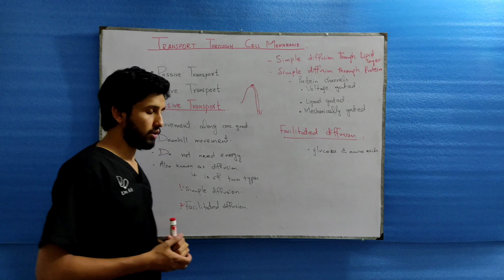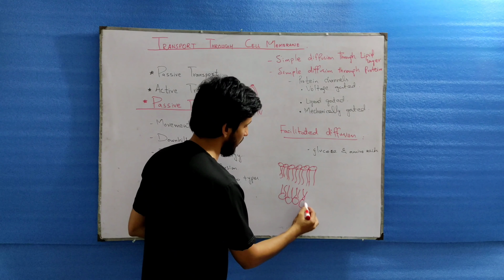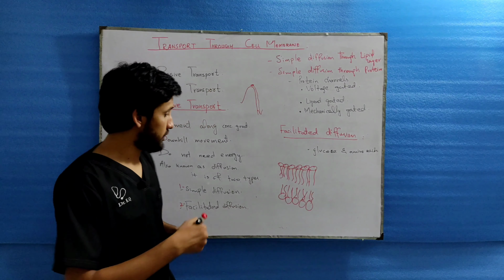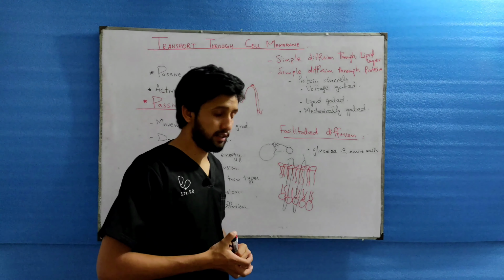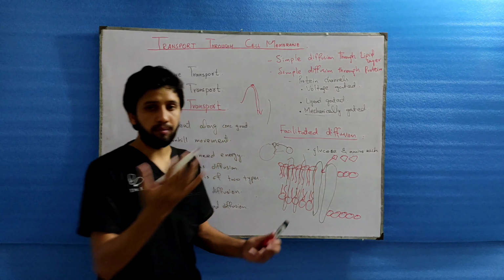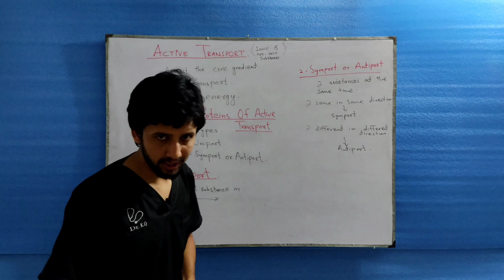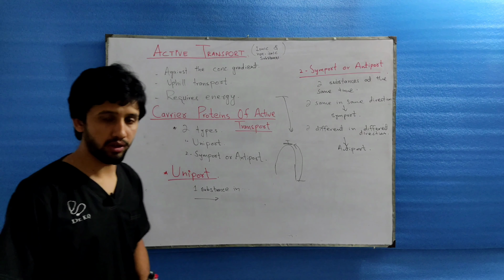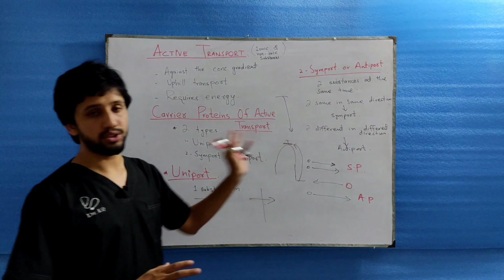Transport Across The Cell Membrane (Active transport,Passive Transport or Diffusion & its types)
cell transport